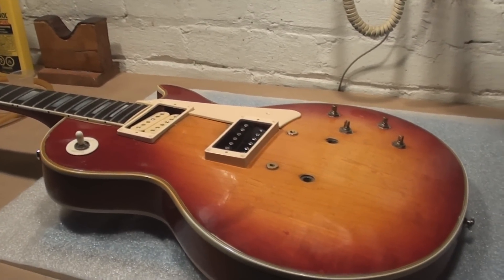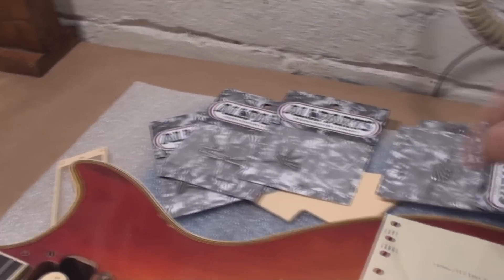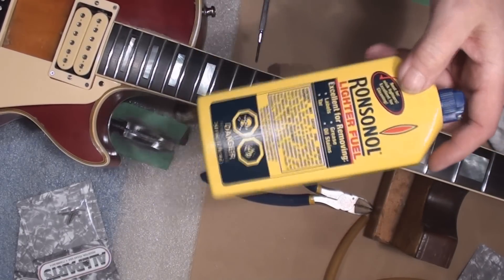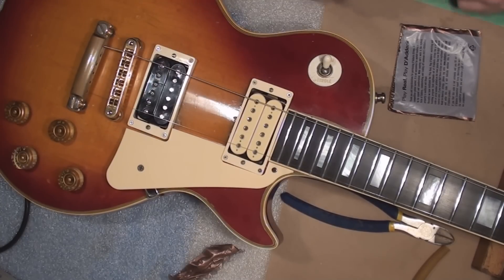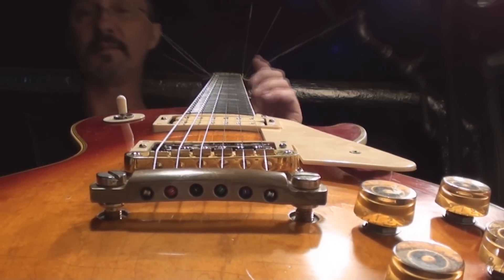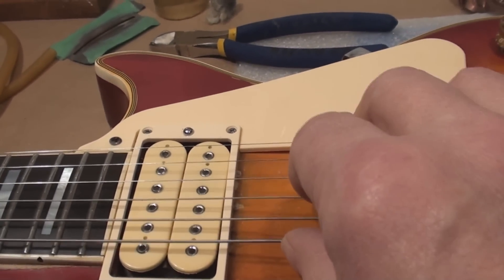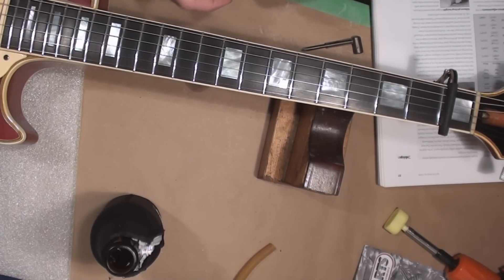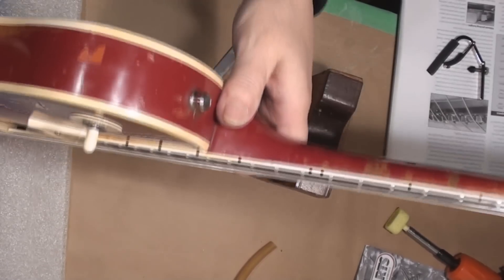Gibson Les Paul Gets Parts and Setup